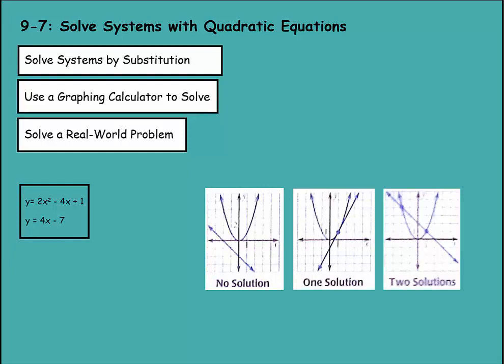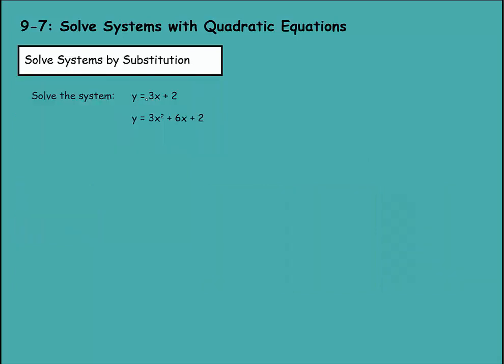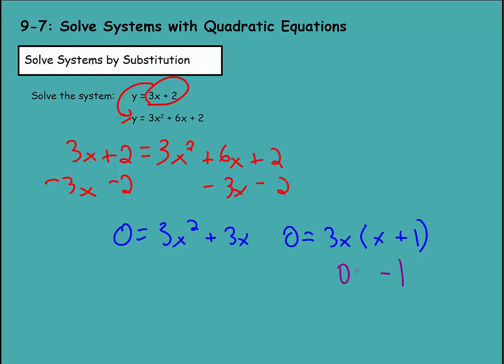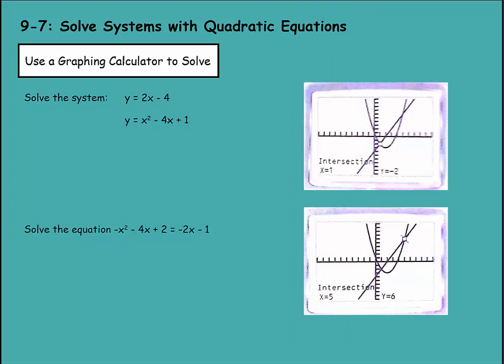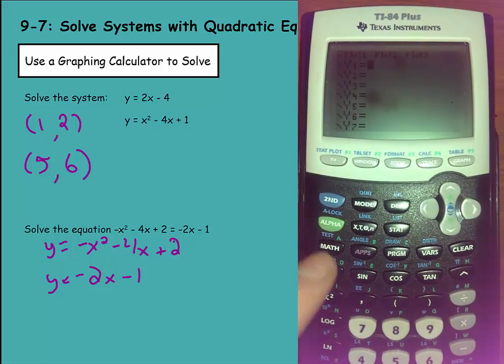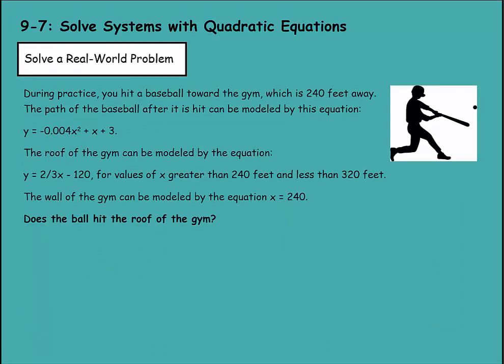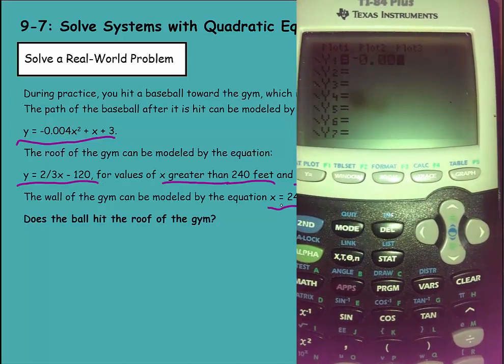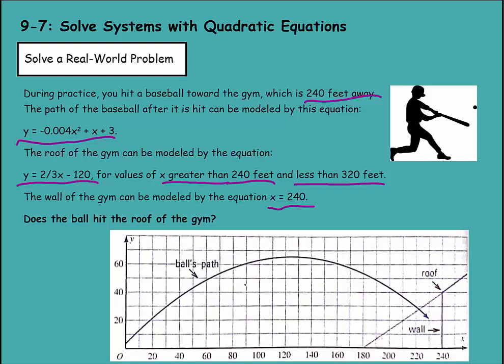Algebra: 9-7: Solve Systems with Quadratic Equations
How to solve systems with quadratic equations by substitution and graphing.